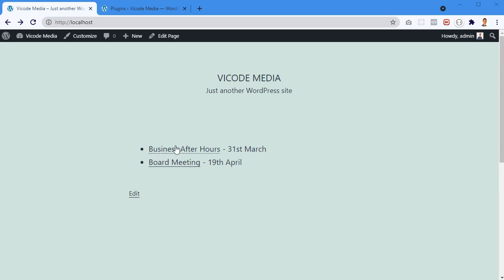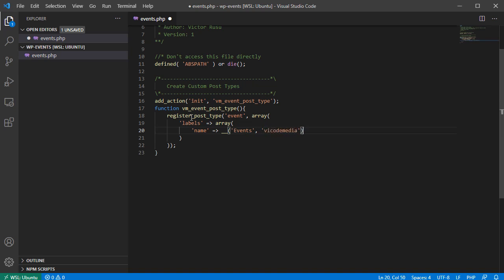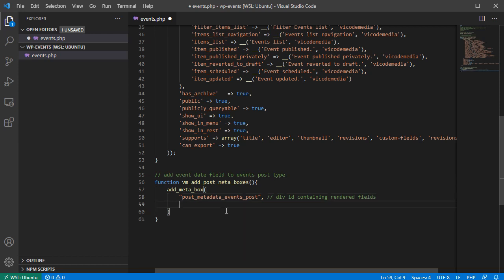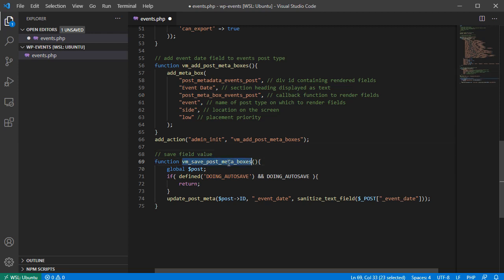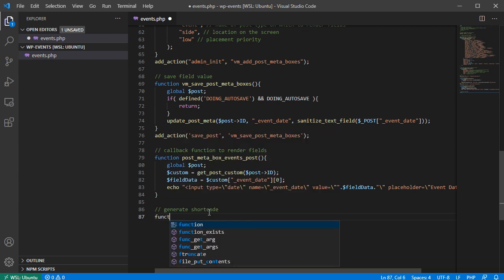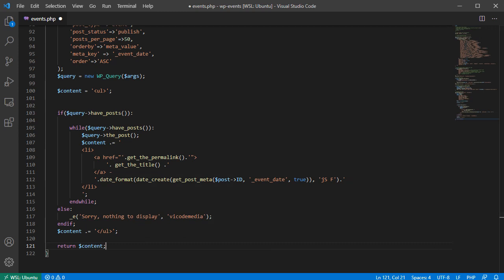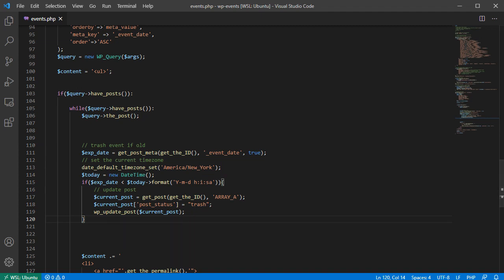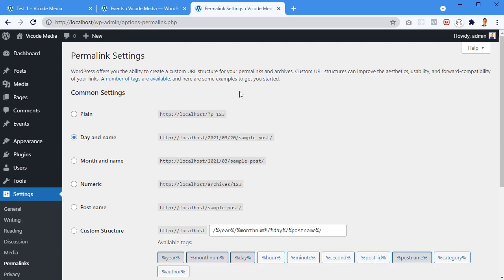WordPress Custom Fields for Custom Post Type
In this video I am going to create a WordPress Plugin which will generate a custom post type with custom fields. The plugin will allow users to add Events with Event Date custom field. There will be a short code generated by the plugin which will display all the events sorted by Event Date.
The old events will be removed automatically and stored as Trash.